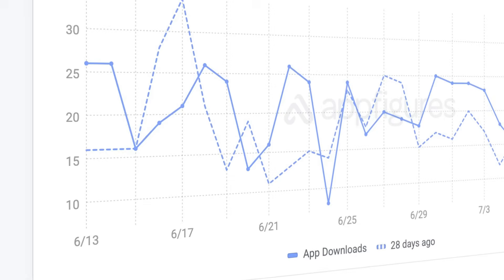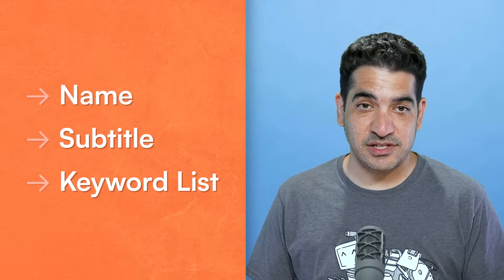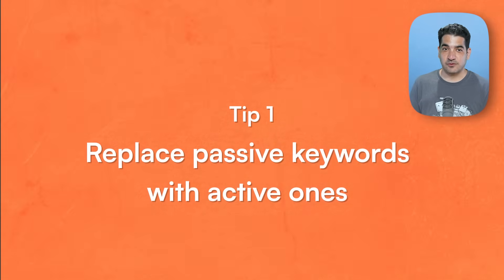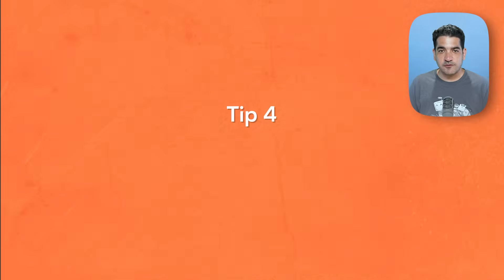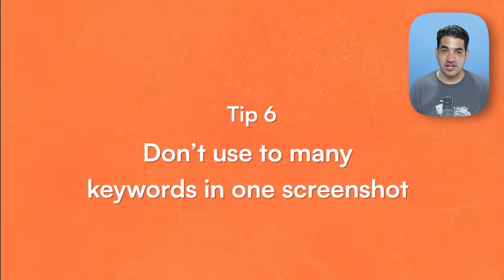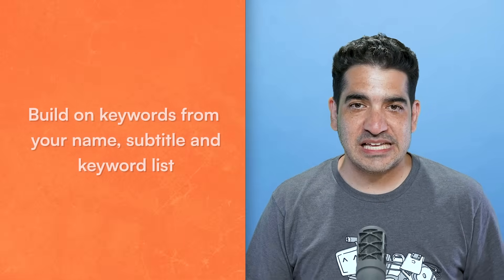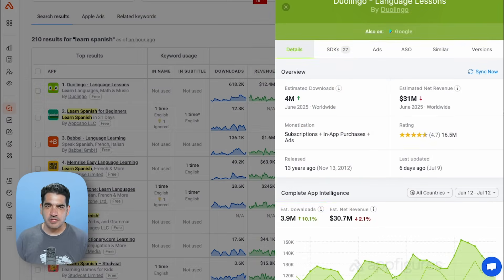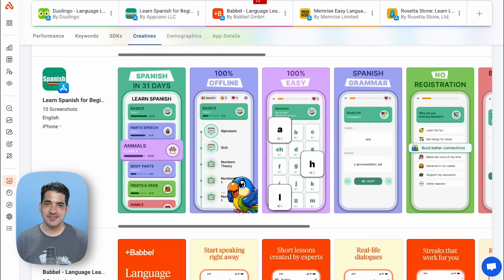Apple Just Broke Your ASO, Here's How to Fix It!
Apple recently made a significant, yet unannounced, change to the App Store search algorithm, and it's affecting how apps rank! In this video, I'm going to show you how this change impacts ASO and how you can optimize your app’s screenshots for better visibility. Learn about the new ranking factors and discover 6 essential tips that will help you adapt to this shift and improve your app’s performance. Stay ahead of the game with these key insights on App Store optimization!